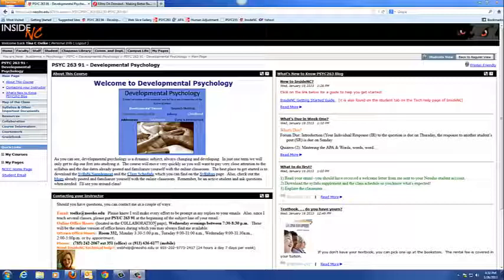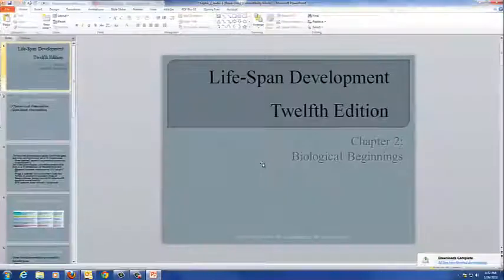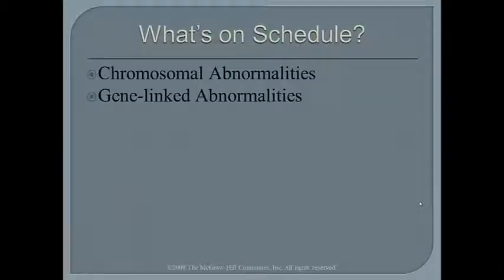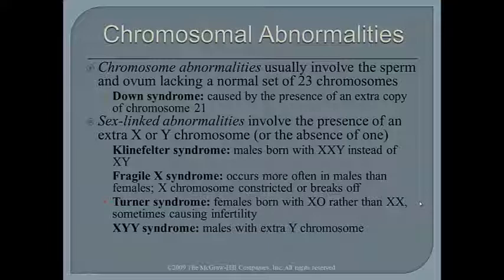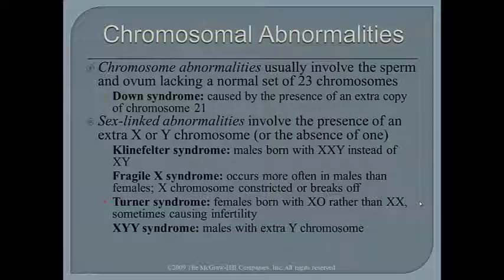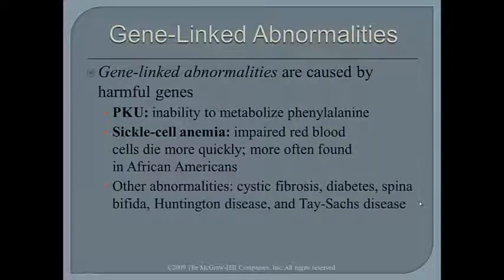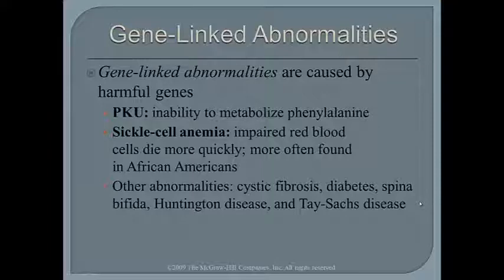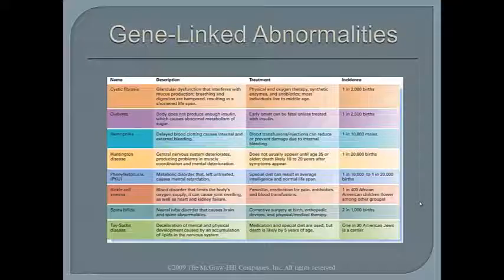PSYC263 Chapter 2 Abnormalities: When things don't go as planned Oelke sp 2013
Video segment from: Films Media Group. (2003). Making better babies: Genetics and reproduction-a Fred Friendly seminar [H.264]. Available